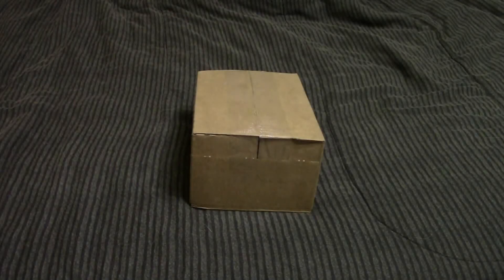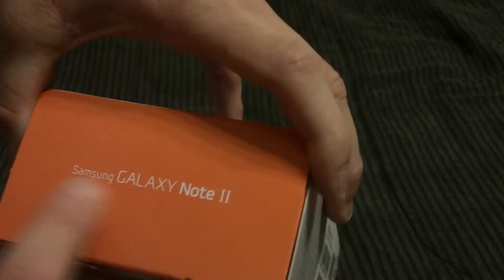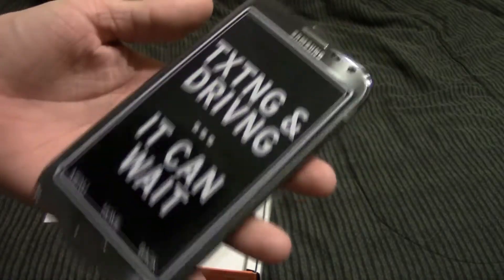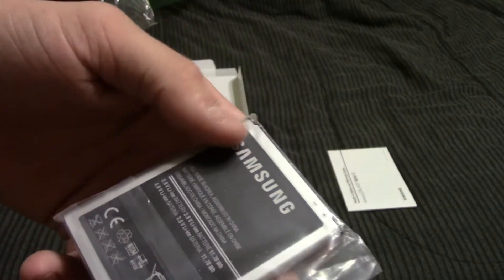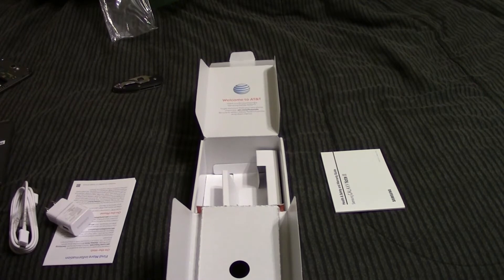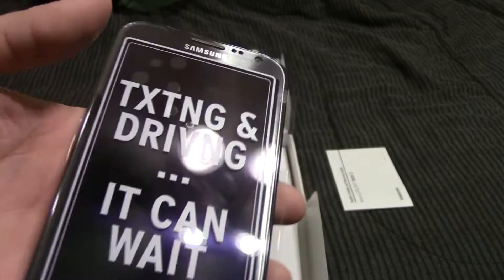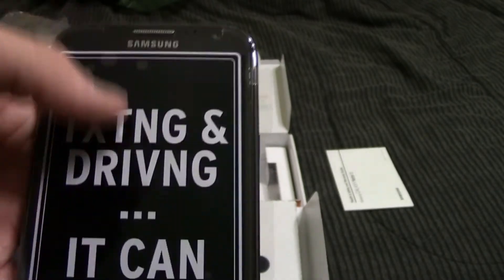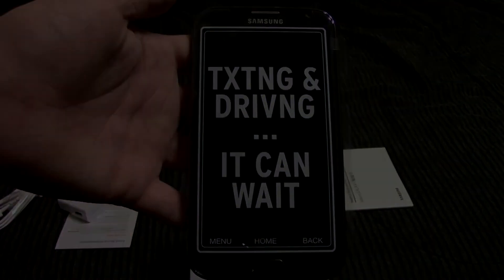Unboxing: Samsung Galaxy Note 2 (Titanium Grey, AT&T)